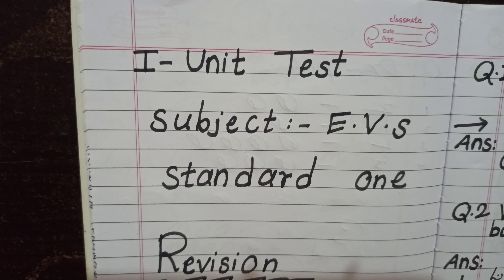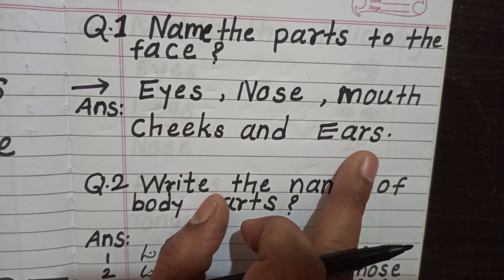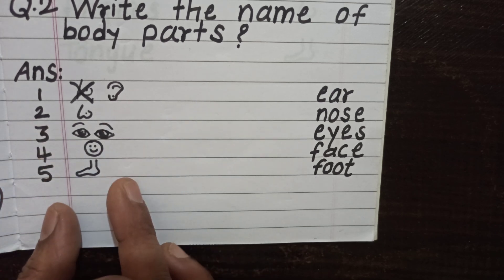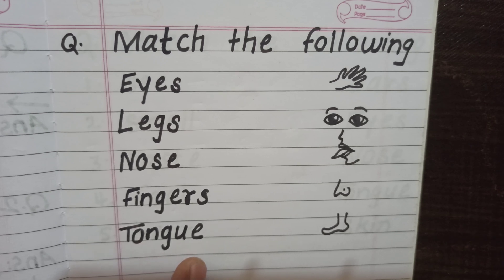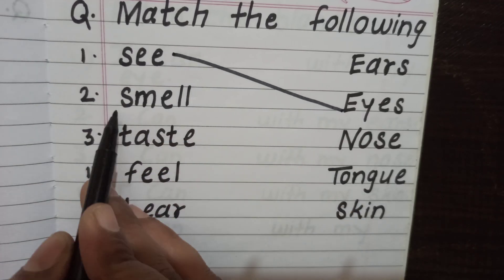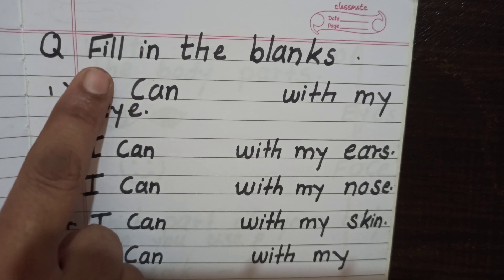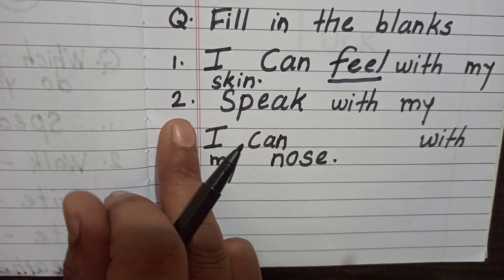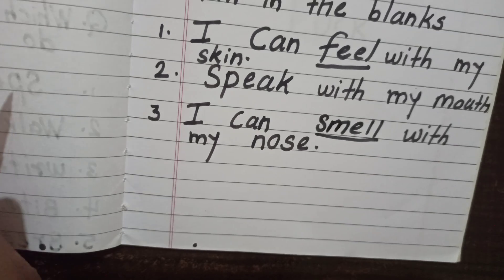Standard one EVS revision for 1st Unit test |Class1 EVS Unittest mhboard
EVSrevision(I_Unittest2022_23)